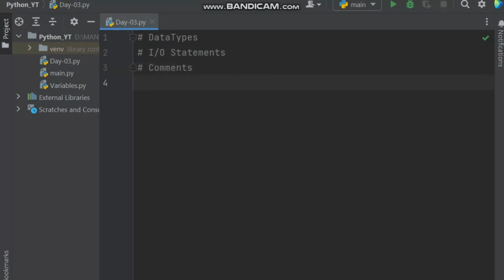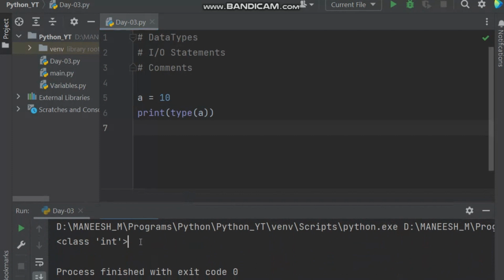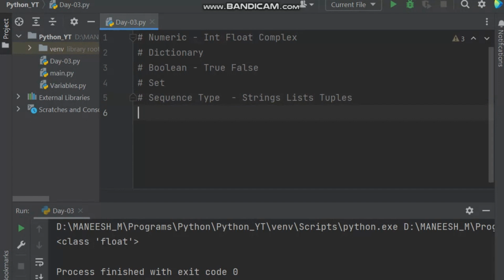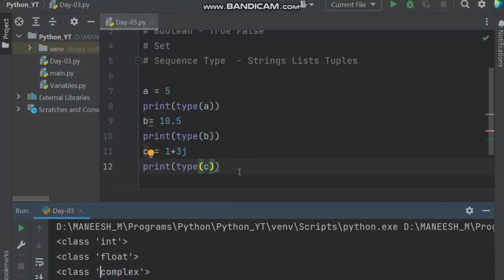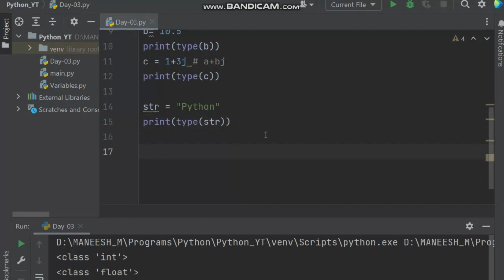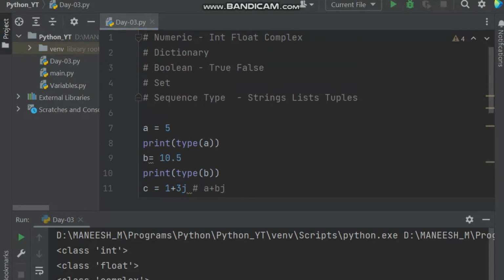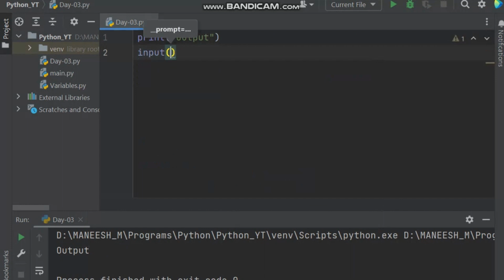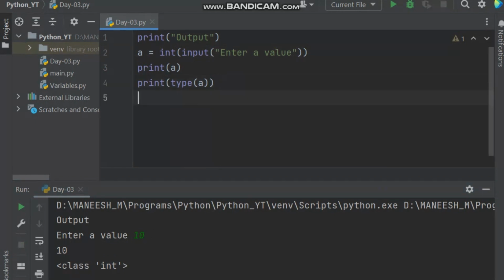Datatypes in Python | Python Basics to Advanced Day 03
In this session, we have covered all the things you need to know about Data types, I/O Statements (Input & Output Statements) and Comments both single line and multi line comments in Python with examples and a clear usage. You will be amazed to know the detailing in this video about these concepts. Hope you like it 😁 and let's keep rocking more in the upcoming sessions and let's dive much deeper into Python.